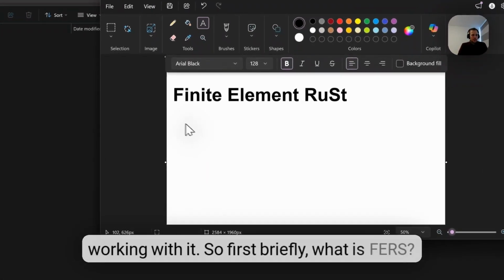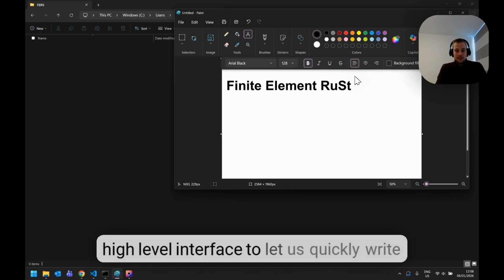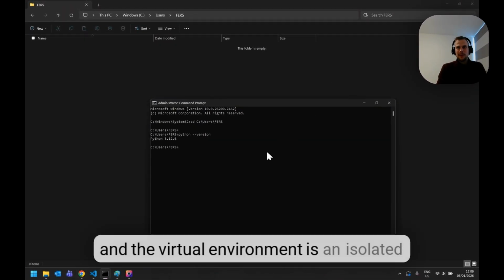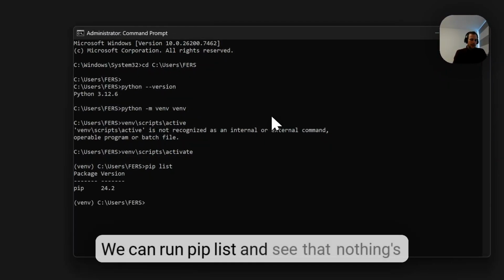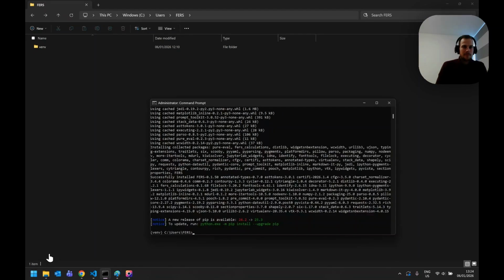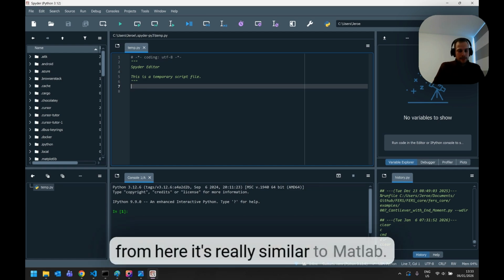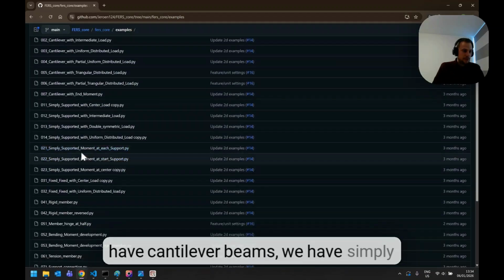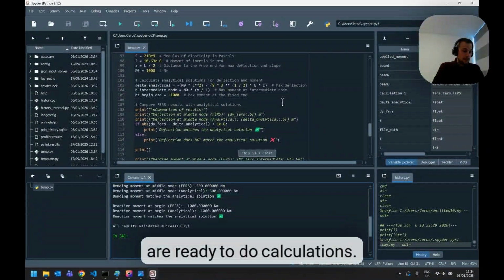FERS Quickstart: Finite Element Analysis in Python Powered by Rust (Install + Beam Example)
In this video I walk through a quick start of FERS (Finite Element RuSt): a finite element workflow where Rust handles the heavy numerical work and Python keeps the modeling and scripting fast and approachable.

You’ll see how to:

Create a clean project folder + virtual environment on Windows

Install FERS with pip

Install and launch Spyder (Matlab-like workflow)

Use the GitHub examples as templates

Run a simply-supported beam example and validate deflection + bending moments against an analytical solution

Chapters:
0:00 What is FERS (Finite Element RuSt)?
0:30 Why Rust + Python
1:30 Create & activate a virtual environment
2:30 Install FERS (pip install FERS)
2:45 Install Spyder (pip install spyder)
3:10 Launch Spyder and verify everything works
3:40 Where to find the example scripts on GitHub
4:00 Build a beam model (nodes, material, section, members)
4:20 Run + compare with analytical results
4:50 Wrap-up